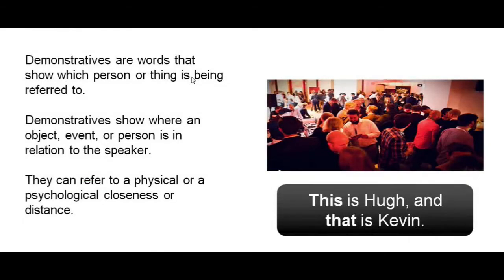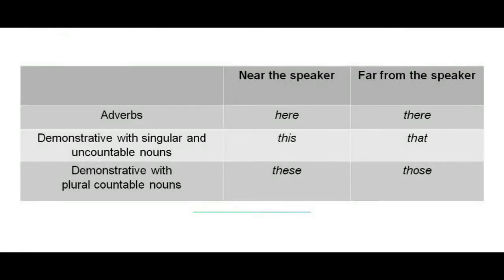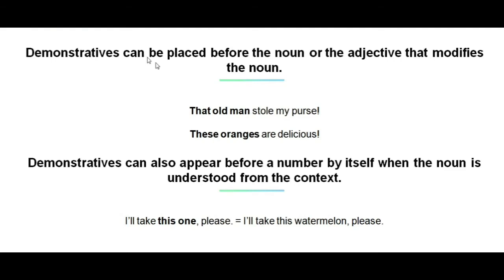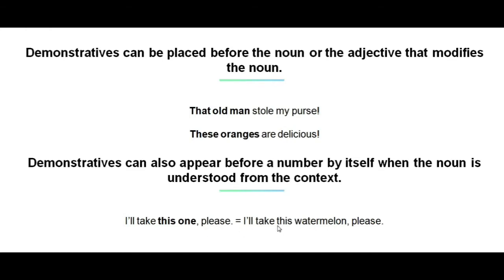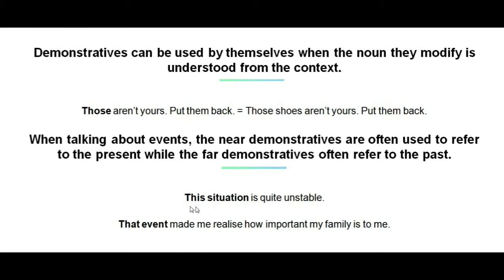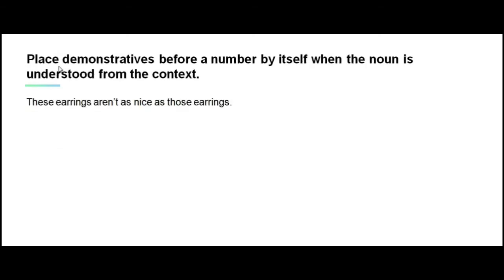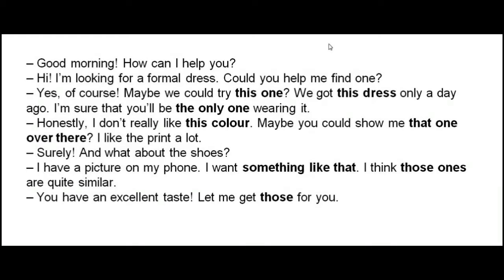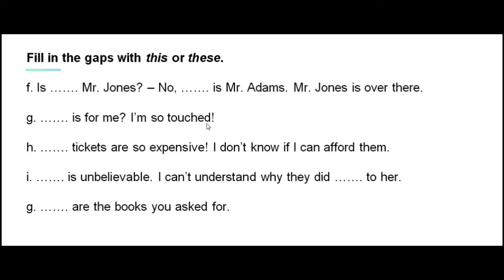Lesson #6 - English Grammar Demonstratives - this,that,these,those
Introduction
1) Demonstratives are words that show which person or thing is being referred to.
This is Hugh, and that is Kevin.
2) Demonstratives show where an object, event, or person is in relation to the speaker. They
can refer to a physical or a psychological closeness or distance.
Demonstratives can be placed before the noun or the adjective that modifies the noun.
That old man stole my purse!
These oranges are delicious!
Demonstratives can also appear before a number by itself when the noun is understood from
the context.
I’ll take this one, please. = I’ll take this watermelon, please.
Demonstratives can be used by themselves when the noun they modify is understood from
the context.
Those aren’t yours. Put them back. = Those shoes aren’t yours. Put them back.
When talking about events, the near demonstratives are often used to refer to the present
while the far demonstratives often refer to the past.
This situation is quite unstable.
That event made me realise how important my family is to me.